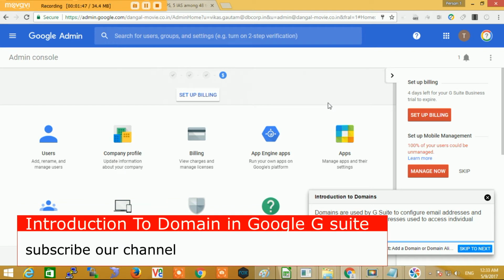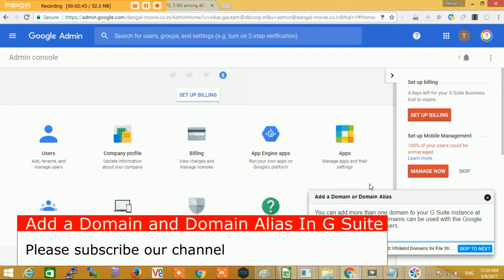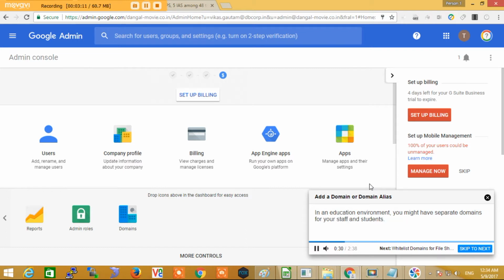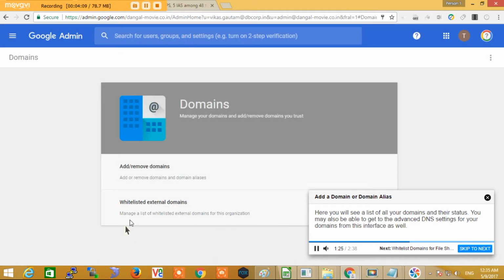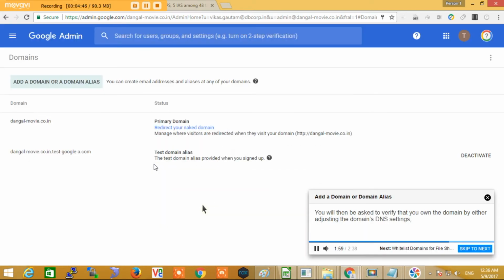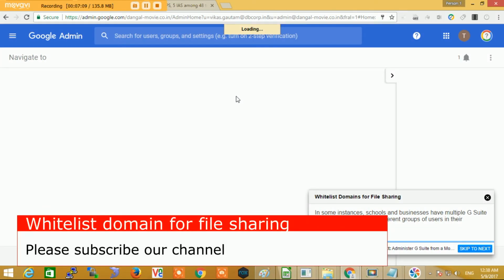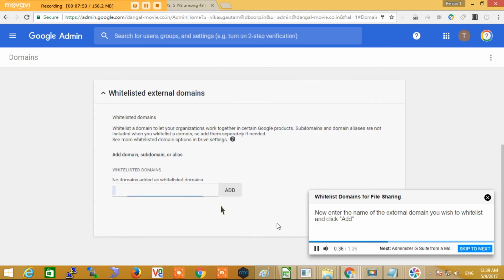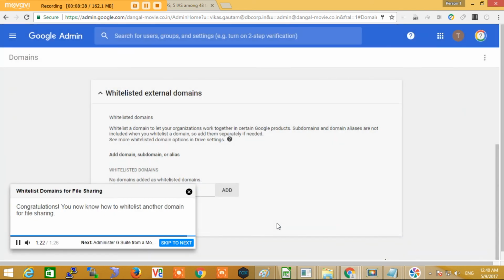Add more Domains In Google G suite and Domain feature